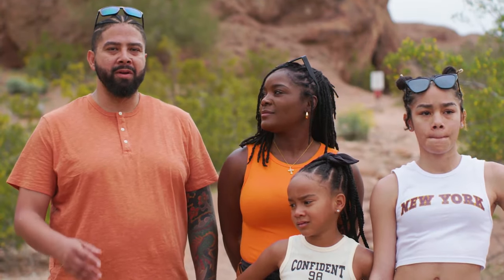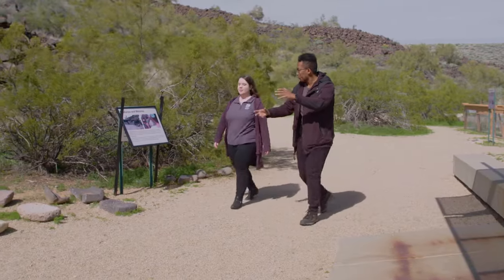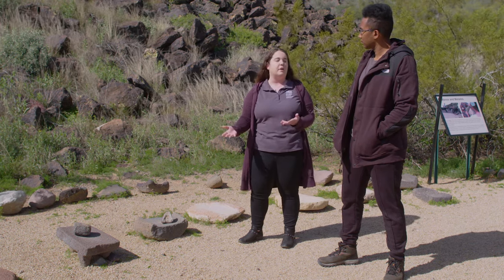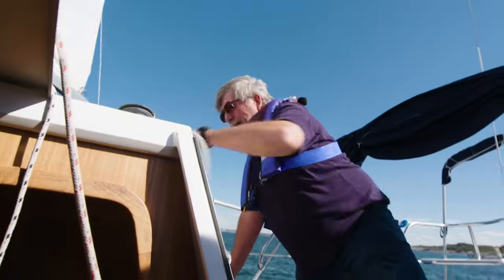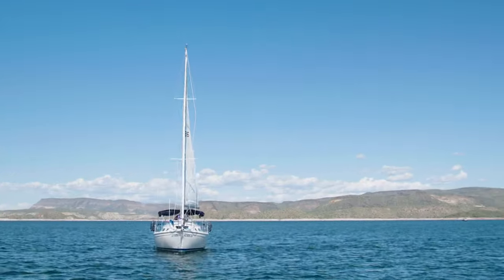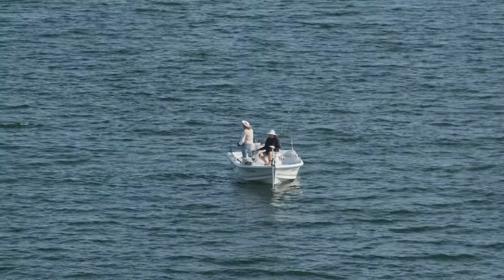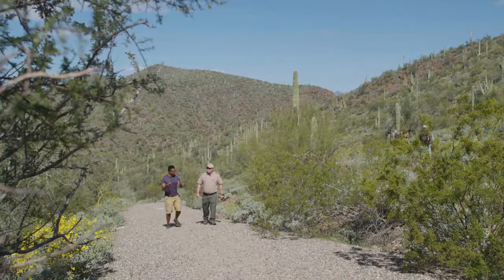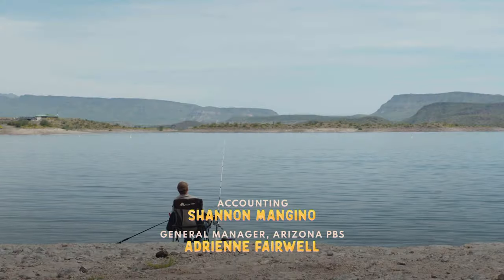A Pleasant Sight in the Valley | Trail Mix'd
It’s one of the most iconic sights in the Valley of the Sun and is known for its famous Hole in the Rock. The magnificent "holy" red butte was created millions of years ago, shaped and carved out by eons of erosion, and rests in the center of Papago Park.

Thousands of hikers from Arizona and around the world walk where the ancient Hohokam culture used to walk. The Hohokam lived all around this area thousands of years ago, and a great deal of history has come to pass here.

Today, Papago is home to beautiful, picturesque red sandstone buttes and is nestled near the Phoenix Zoo and Desert Botanical Garden.

If you’re looking for great outdoor recreation just minutes from downtown, look no further, where dozens of wildlife species surround several acres of stocked fishing lagoons. There are also some highly-rated climbing, hiking and biking trails for all skill levels.

The beauty of the sandstone buttes and desert plant life here, just minutes from America's fifth largest city, makes Papago Park a great getaway any time of the day or any time of the year.

Also in this episode, we’re sailing in the desert! Believe it or not, it does exist. Lake Pleasant is pretty spectacular and won’t disappoint. We’re hiking along the Wild Burro Trail and checking out petroglyphs right here in our backyard.